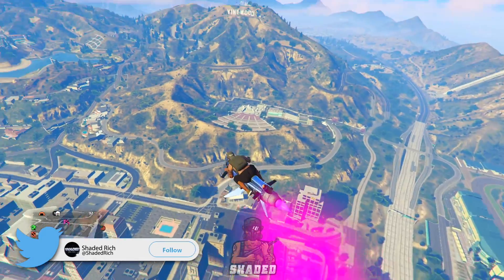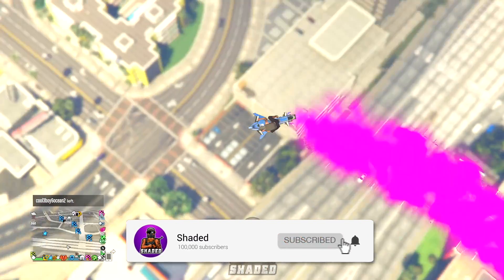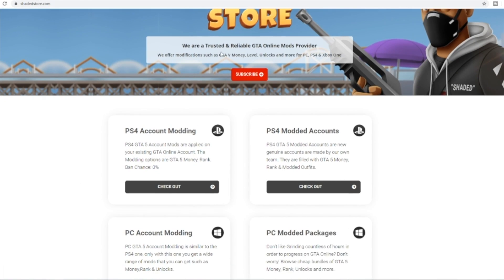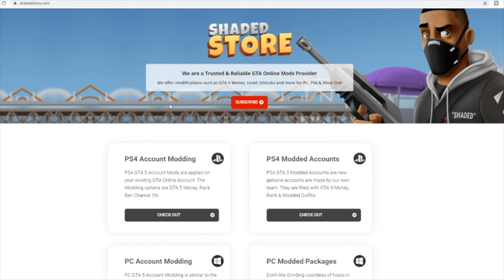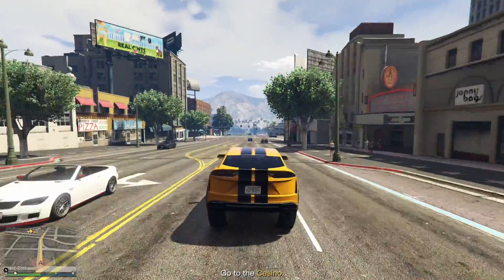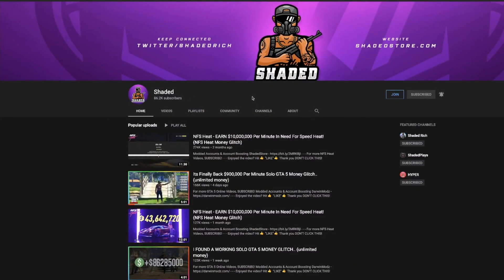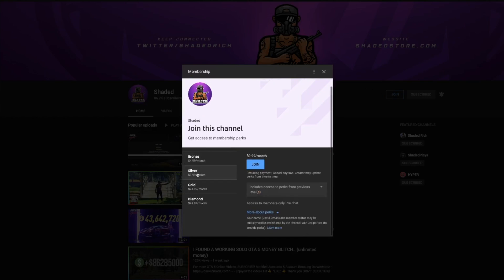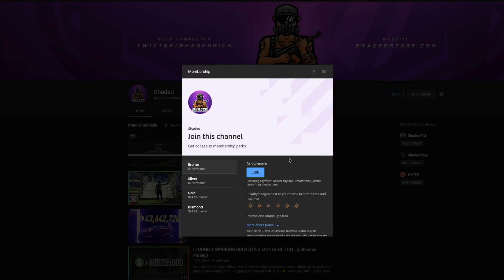DO THIS SOLO GTA 5 MONEY GLITCH.. (unlimited money)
Xbox GT: Shaded Rich